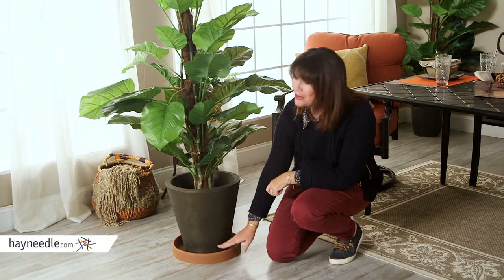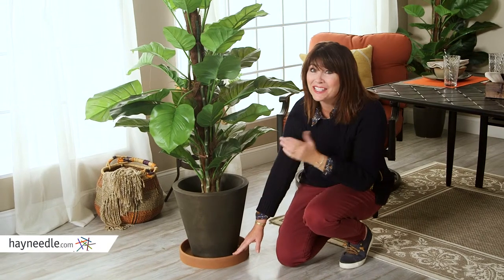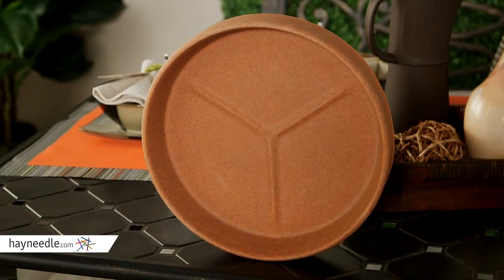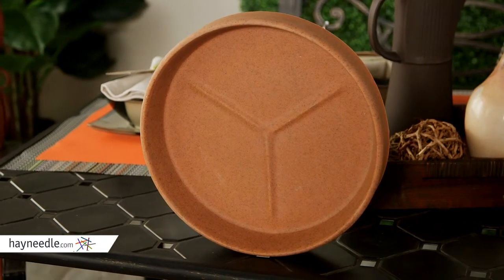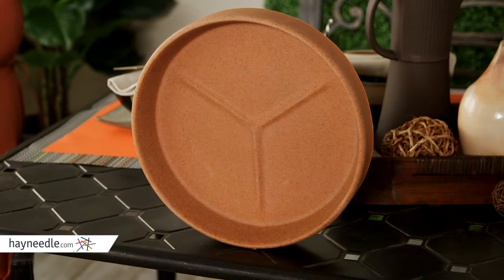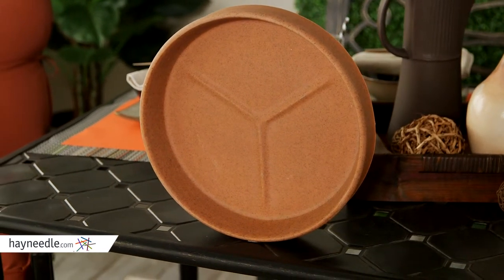Round Resin Planter Saucers - Product Review Video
For more details or to shop this Riverside Plastics planter saucers visit Hayneedle

To view our full assortment of planter accessories, visit Hayneedle